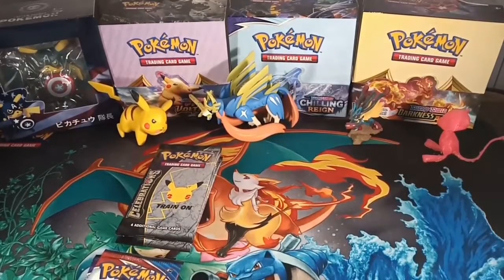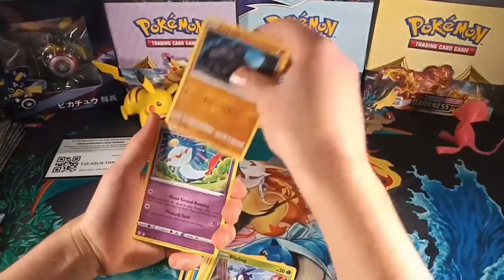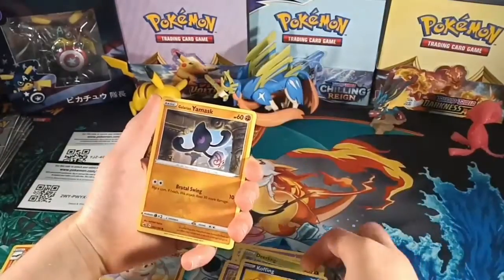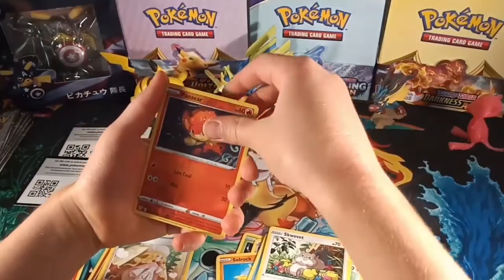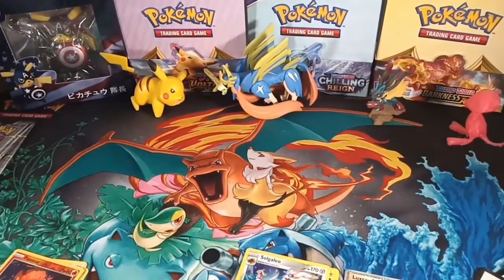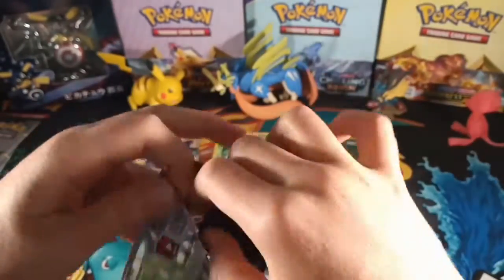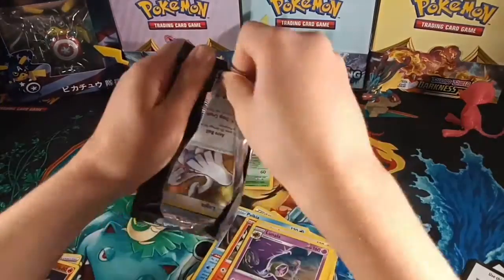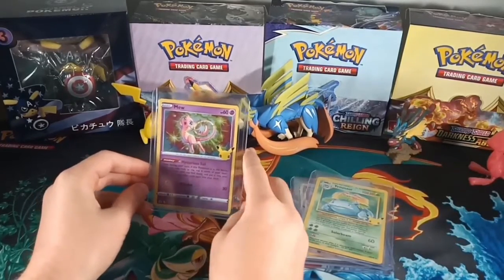Celebrations elite trainer box (part 2)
Will have a second one up soon!